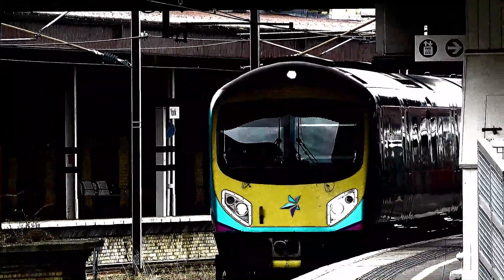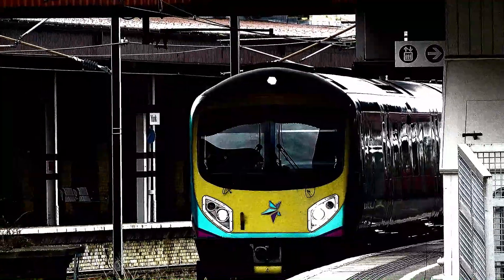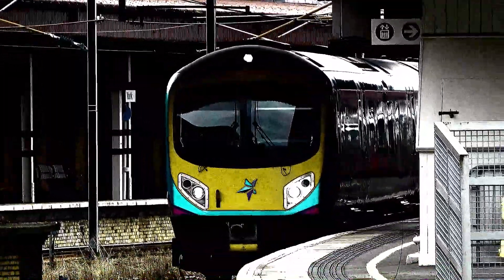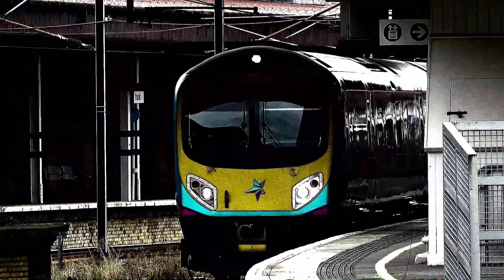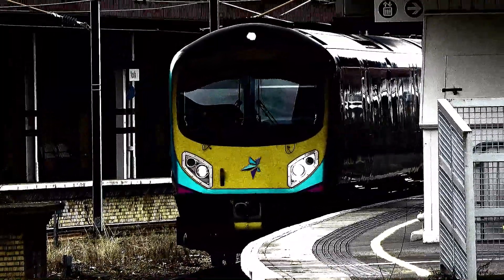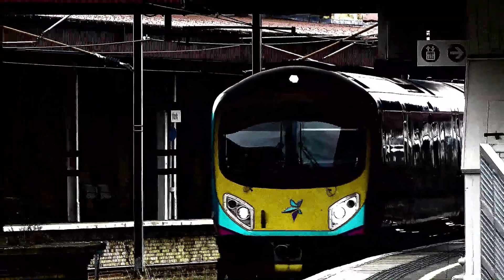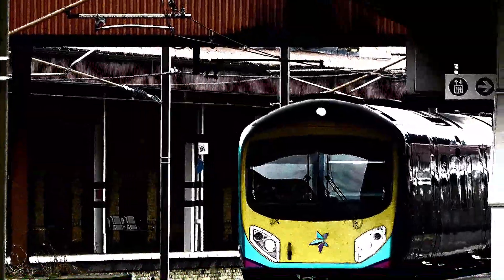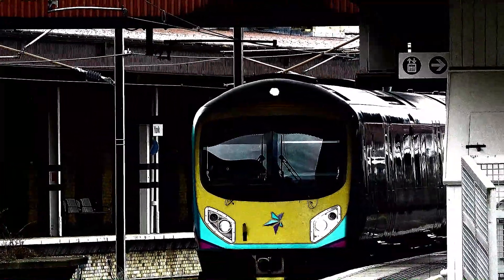Transpennine Express 185107 departs York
The Transpennine Express Class 185 DMU pulls out of York station and begins its journey towards Thirsk, Northallerton, Yarm, Thornaby, Middlesbrough, Redcar Central & Saltburn. The train is made up of three coaches, providing ample space for passengers. The sleek and modern design of the train offers a comfortable and smooth ride, with large windows providing scenic views of the surrounding countryside along the way. As the train accelerates and makes its way towards its destination, passengers settle in for a relaxing journey filled with comfort and convenience.